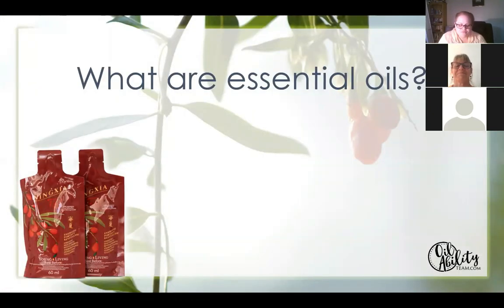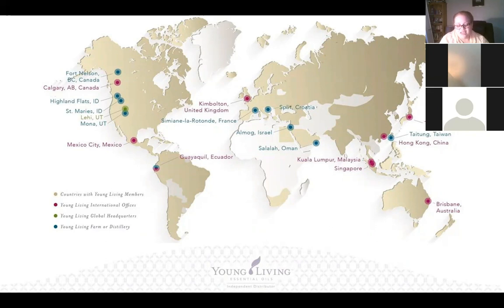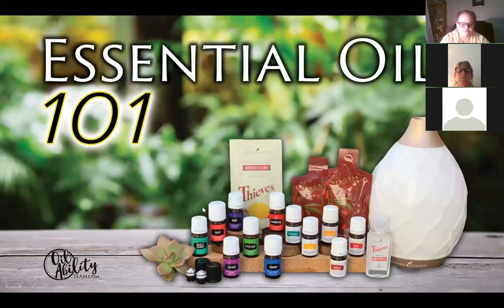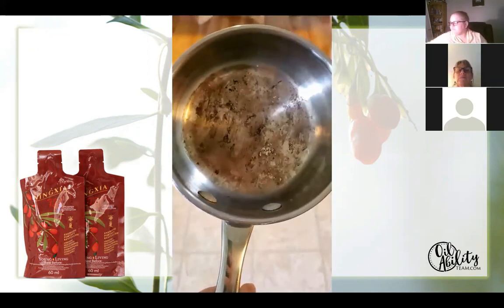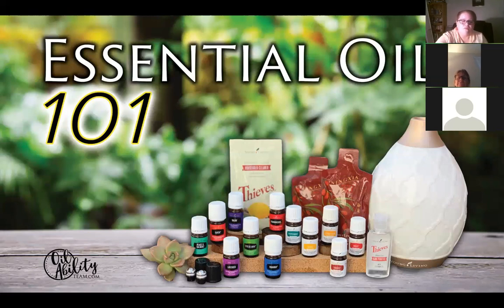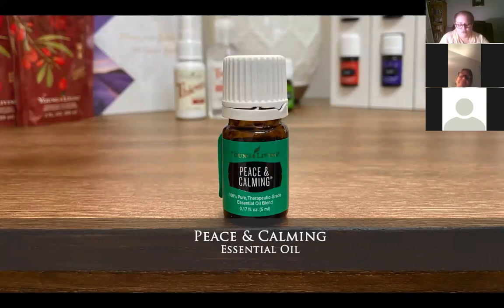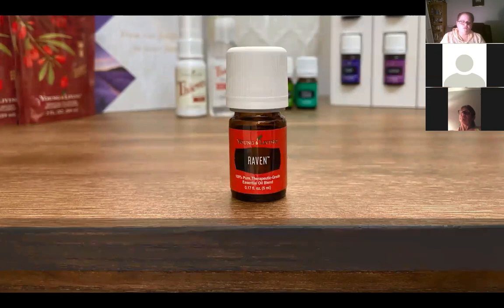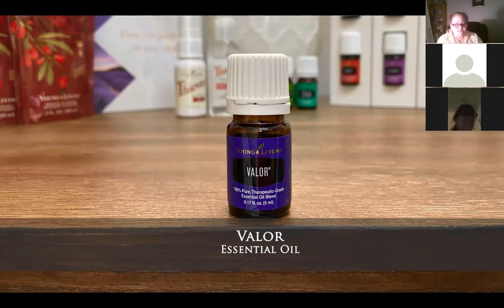Essential Oils 101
Young Living essential oils 101 class. Going through all the oils in the premium starter kit and an education on the basics of essential oils. Young Living Independent Distributor Member # 4326388.